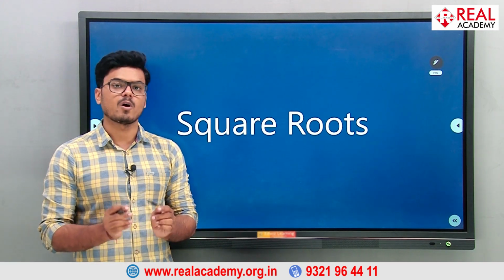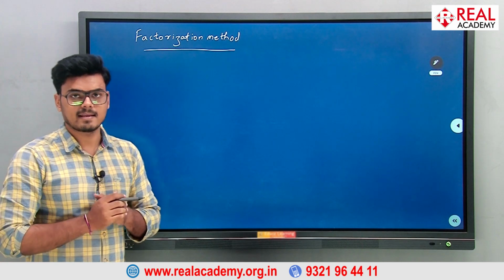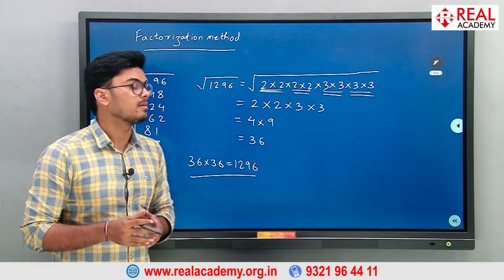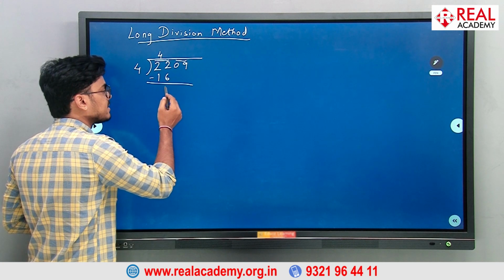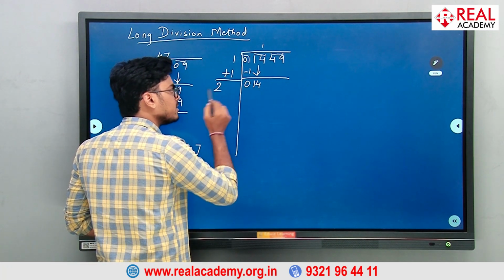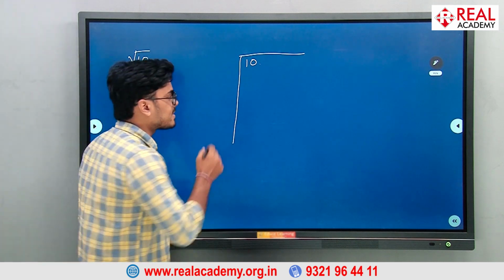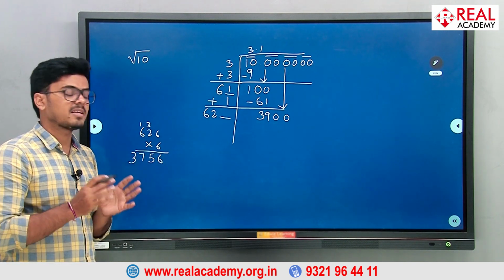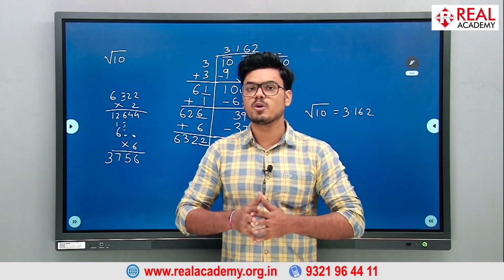SQUARE ROOTS | MATHEMATICS | GRADE 8 ICSE | GRADE 8 CBSE | PROF. RAJENDRA CHOUDHARY